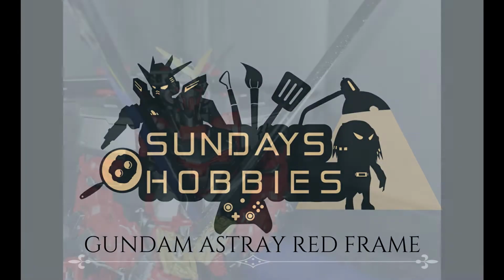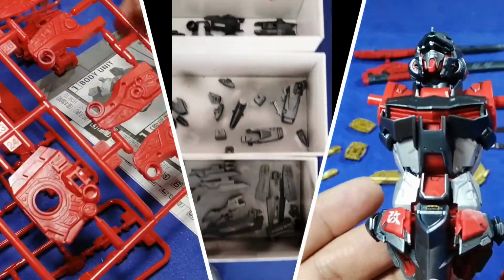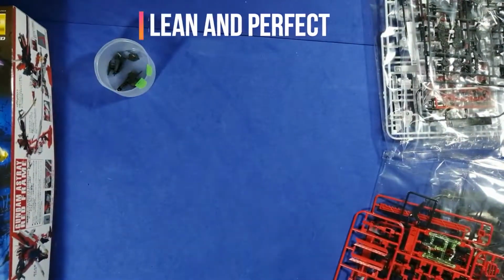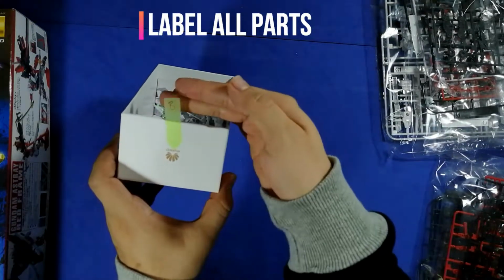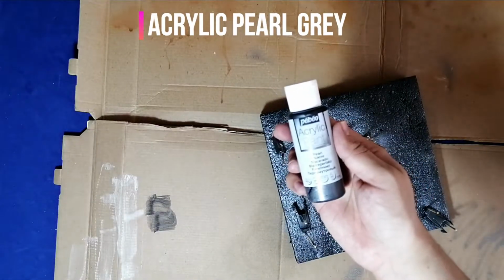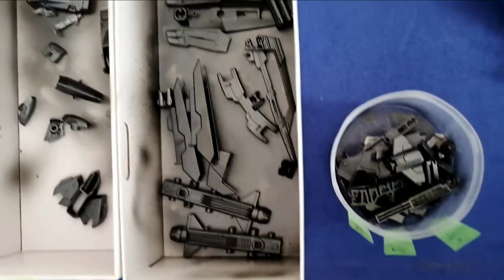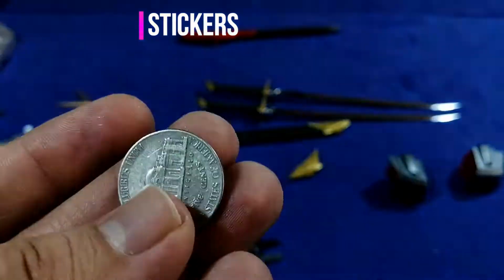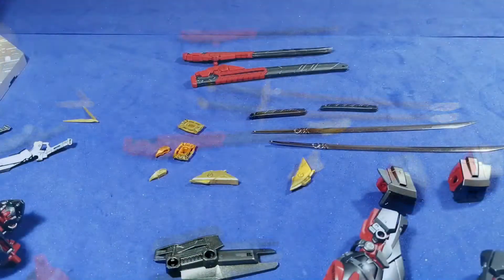Custom Color Gunpla Astray Red Frame 1/100 MG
This is a Sundays Hobbies video, we upload videos about all the hobbies we do in our free time, specially Sundays. In this video we show you the customization and assemble of the Gundam Astray Red Frame Master Grade 1/100, for your inspiration or reference for your own customization.

08:27 Final looks

Let me know any question or suggestions for a next video in the comments.